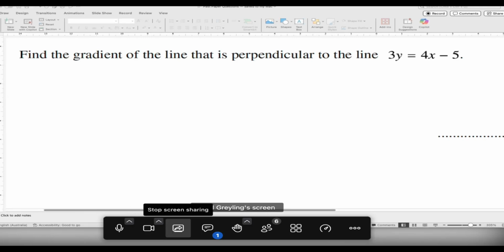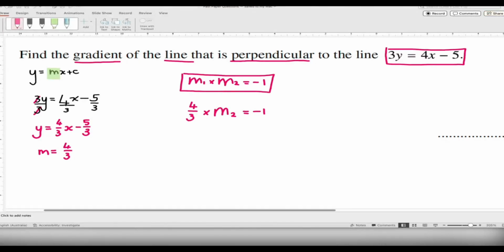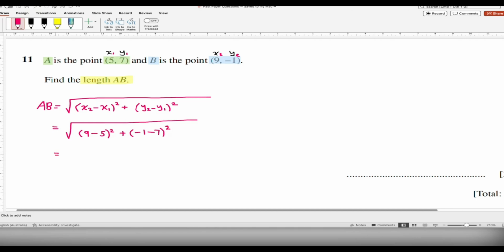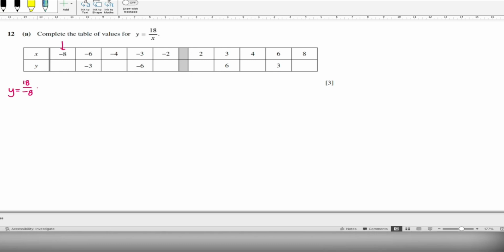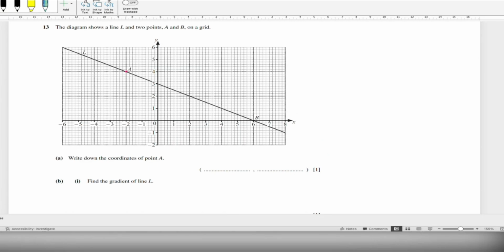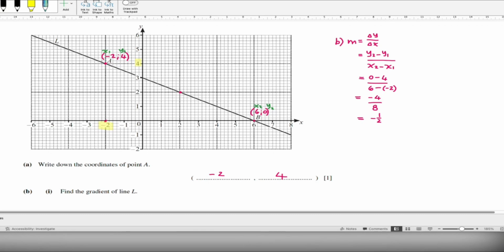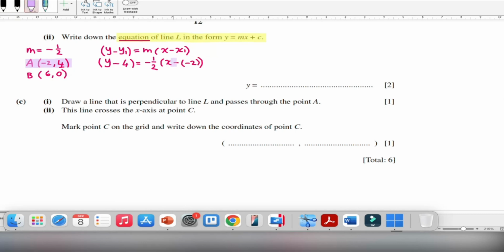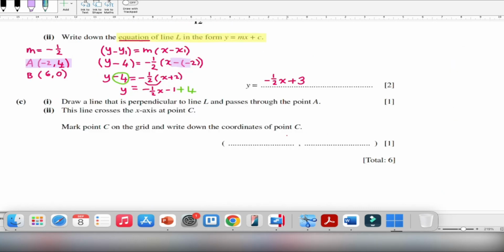Recording of Live IGCSE Mathematics Session – Exam Preparation – Co-ordinate Geometry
This is a recording of a live IGCSE Mathematics exam preparation class presented by Ms. Lewis, focusing on Co-ordinate Geometry. In this session, Ms. Lewis works through a range of past paper questions, demonstrating clear step-by-step solutions and strategies to tackle common exam problems.

The lesson reviews key concepts in co-ordinate geometry, including equations of straight lines, gradients, etc.

This recording is perfect for IGCSE students who want guided revision with real past paper practice and expert teaching support.